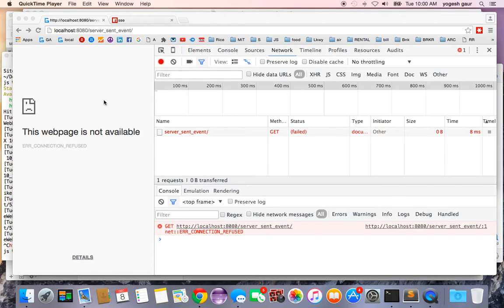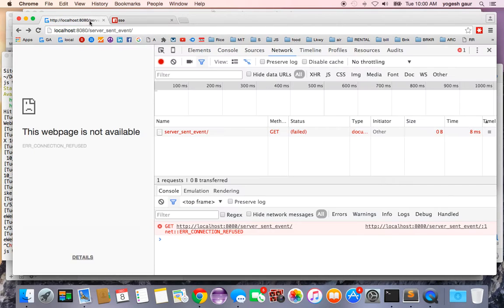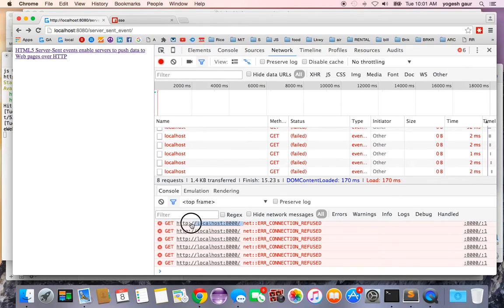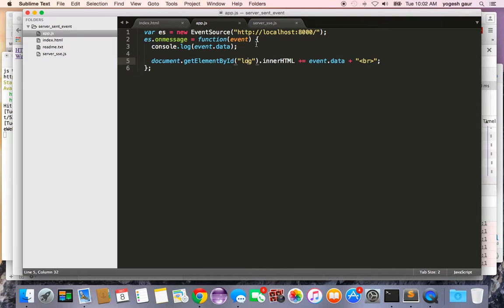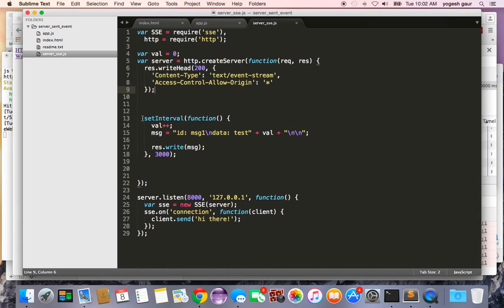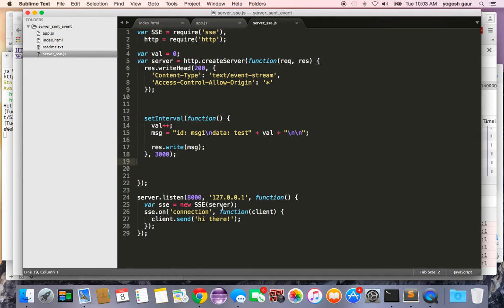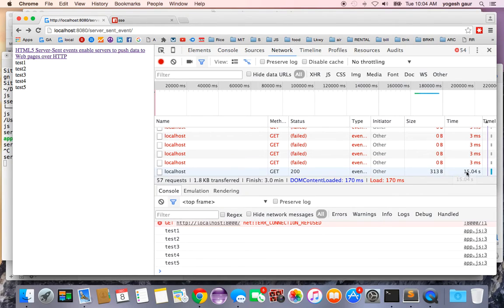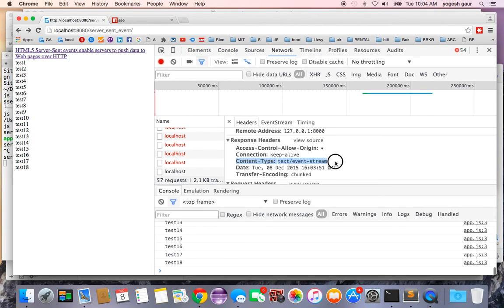HTML5 Server Sent events in 5 minutes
Learn how to use HTML5 Server-Sent events that enable servers to push data to Web pages over HTTP in 5 minutes.